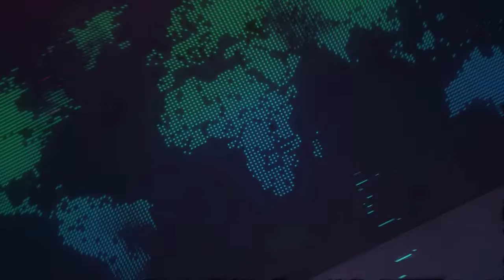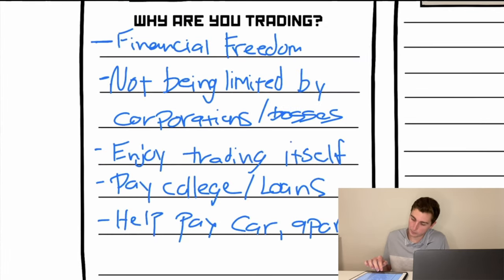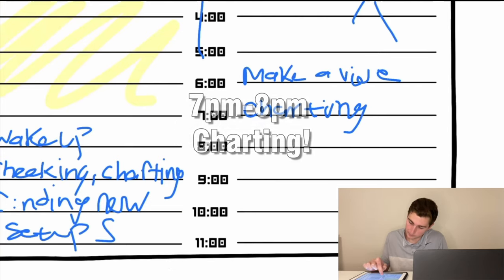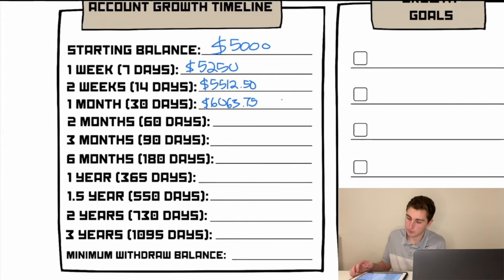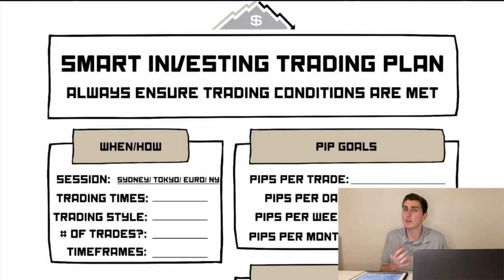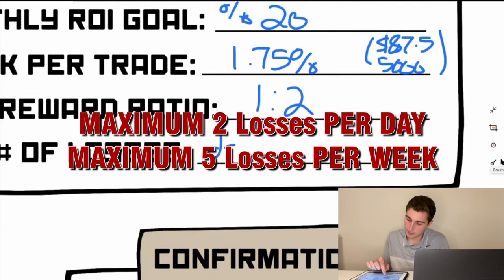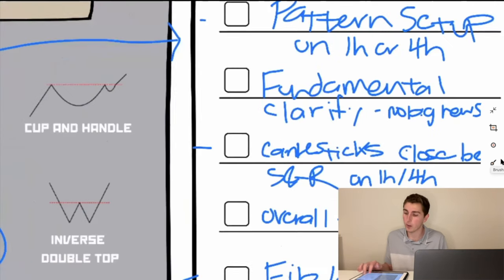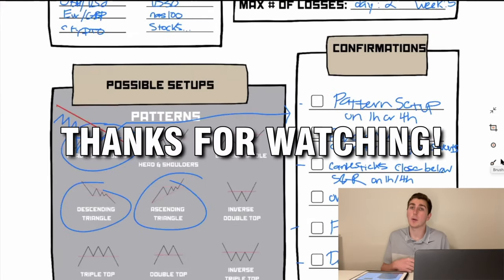How to build your trading plan THE RIGHT WAY P.2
DOWNLOAD OUR FREE ONLINE TRADING PLAN